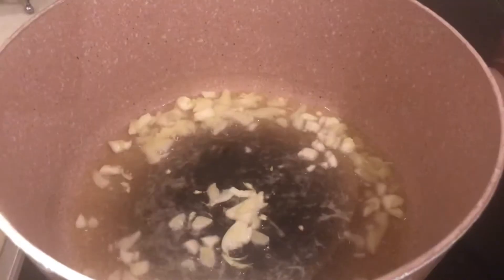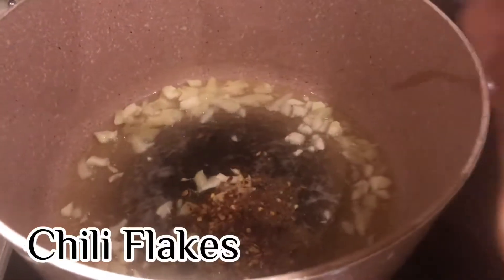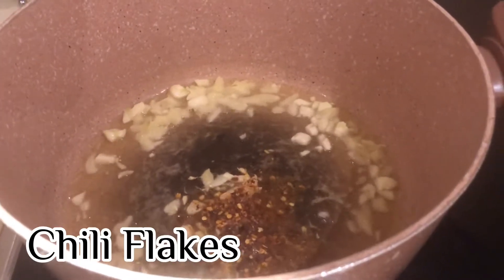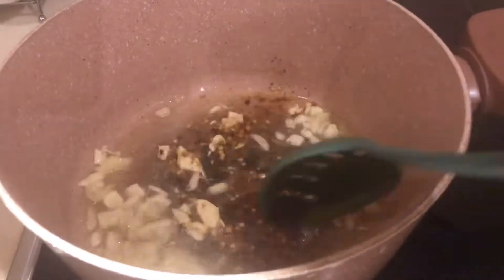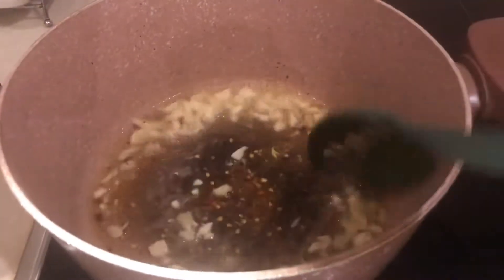STIR FRIED LO MEIN NOODLES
stir fried chow mein noodles,
stir fry lo mein noodles,
how to stir fry lo mein noodles,
stir fry chinese noodles recipe